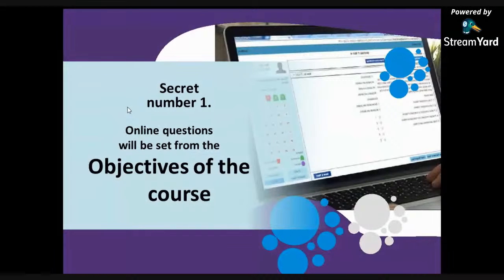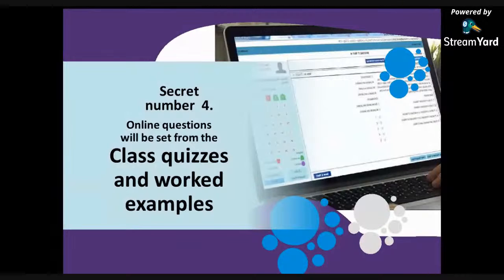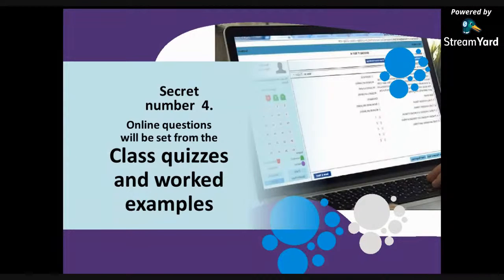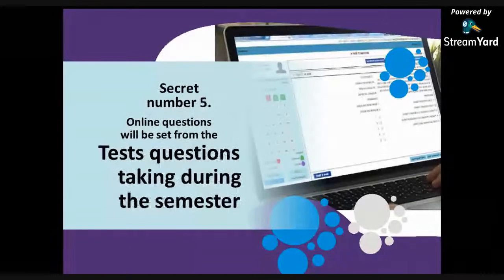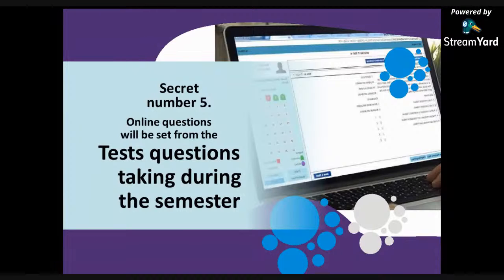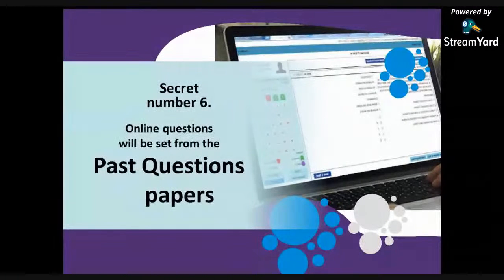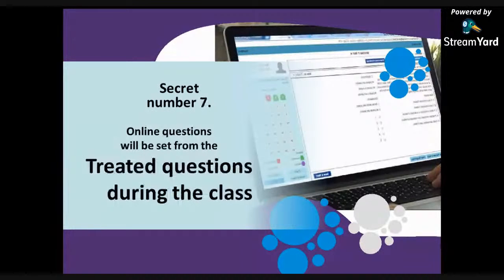How to Prepare for Online Examinations Series